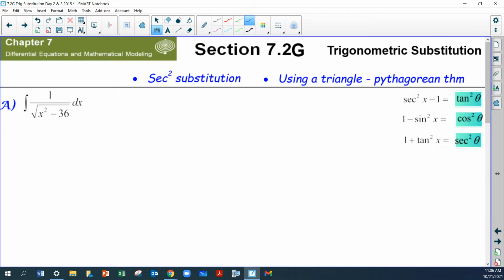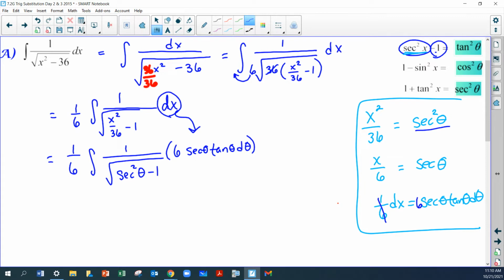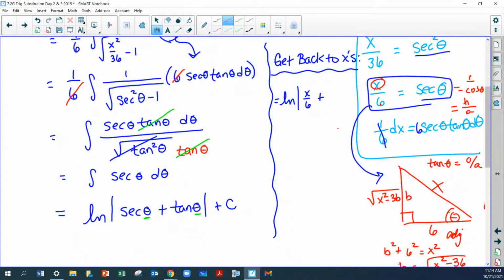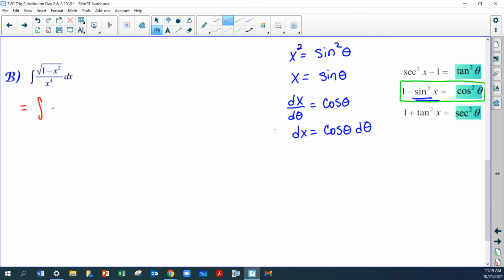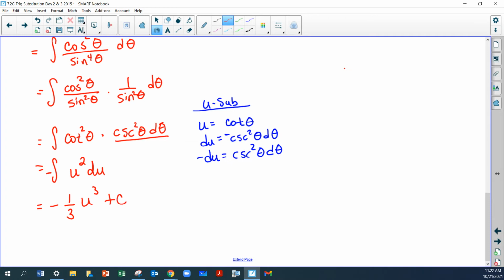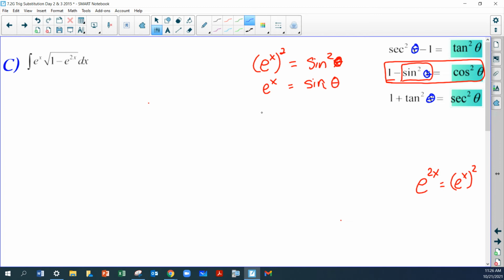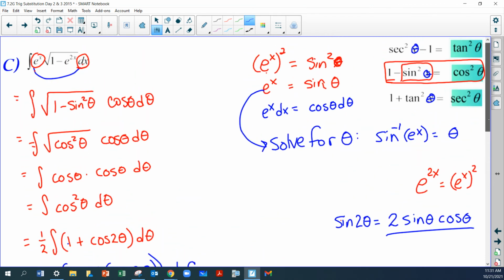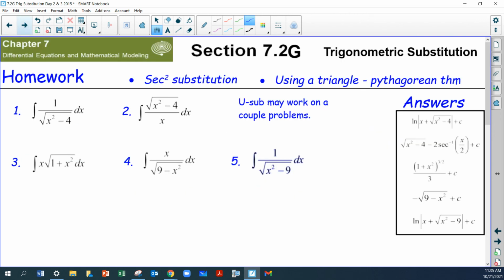BC 7.2G Trig Substitution (30 min)